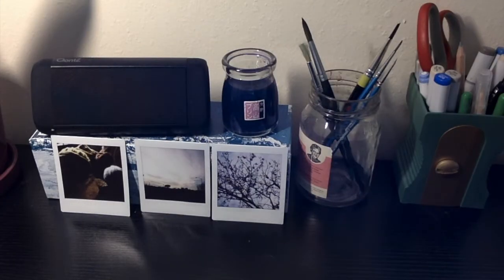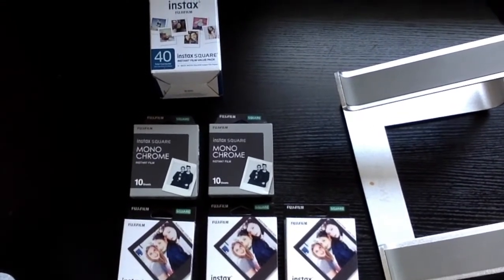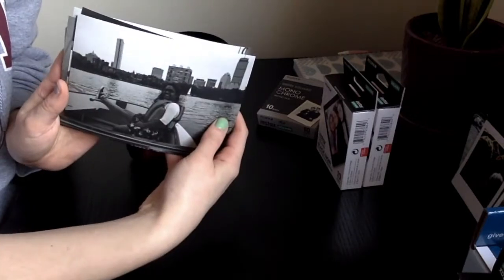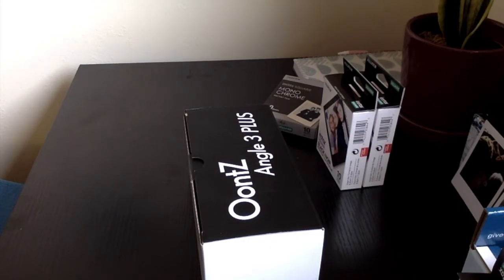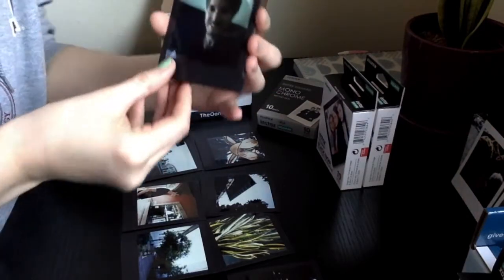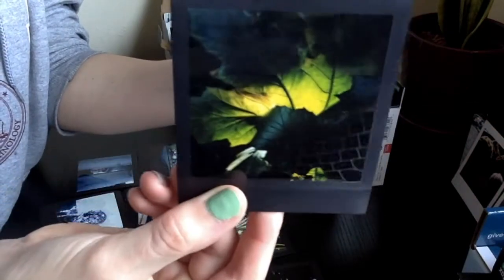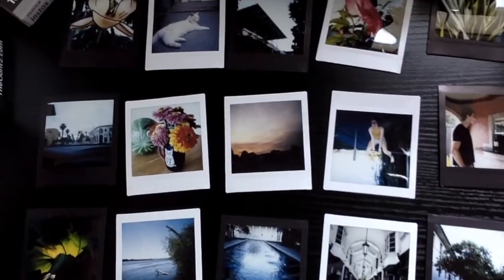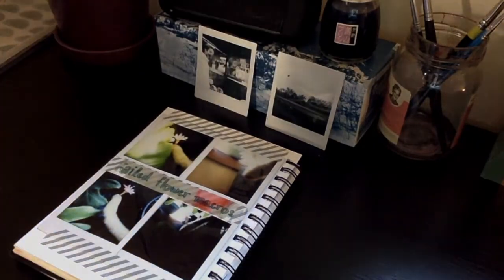Splurging on Instax sq6 film: black-framed and monochrome pics and unboxing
Should you splurge on black-framed or monochrome instax square pics? Judge for yourself!